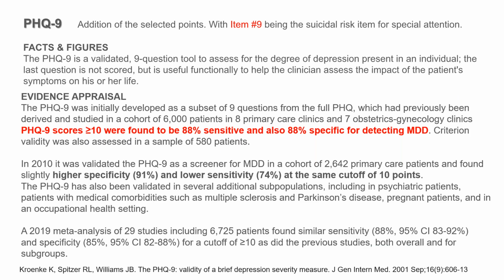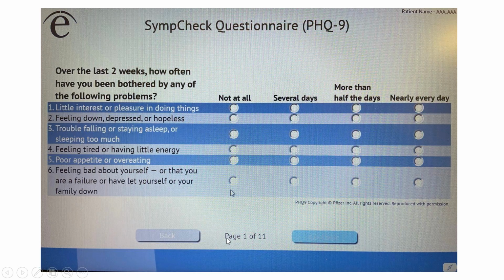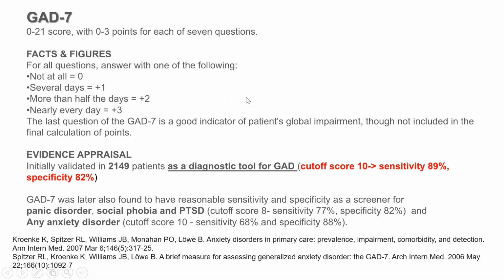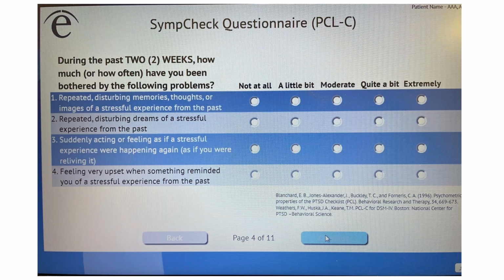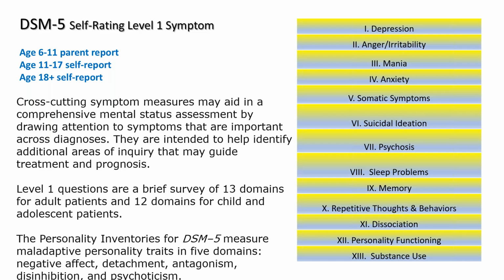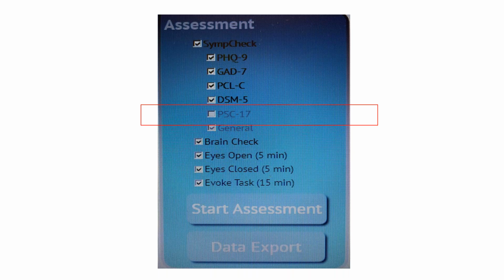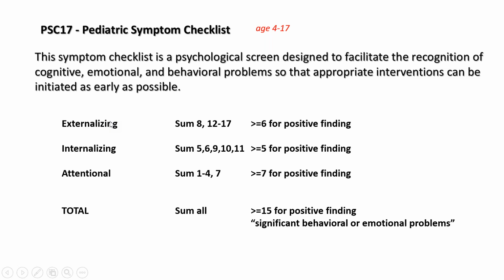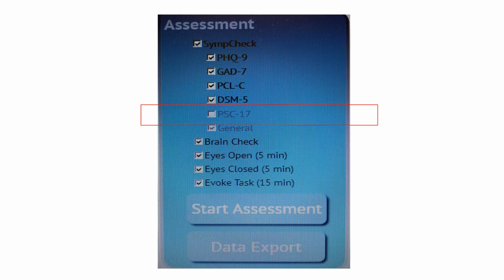SympCheck: Streamlined Patient Symptom Screening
Join Dr. David Hagedorn, as he introduces SympCheck—a powerful, integrated symptom checklist within the Evoke platform that combines multiple validated screening tools into one quick, self-scoring, and easy-to-use format.

📌 What You’ll Learn:

    How SympCheck saves time by merging multiple screenings into a single PDF report

    Which screenings are included:

        PHQ-9 (Depression, suicide risk flagging)

        GAD-7 (Anxiety)

        PCL-C (PTSD)

        DSM-5 Level 1 Cross-Cutting Symptom Measure

        PSC-17 (Pediatric attention, internalizing, externalizing domains)

        General section for BrainDX data needs

    How age-based triggers ensure the right tests appear for each patient

    Using SympCheck results alongside EEG/QEEG data for a complete clinical picture

    How to differentiate ADHD from other look-alike conditions like PTSD or depression

🧠 Why It Matters:
SympCheck allows clinicians to collect rich subjective data quickly, align it with objective electrophysiology findings, and focus follow-up on the right areas—without adding hours to an appointment.